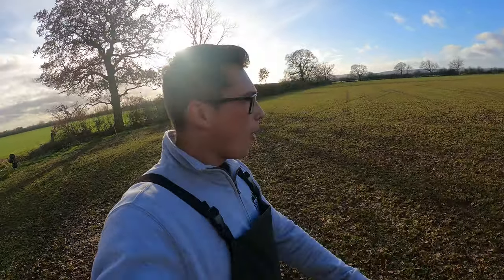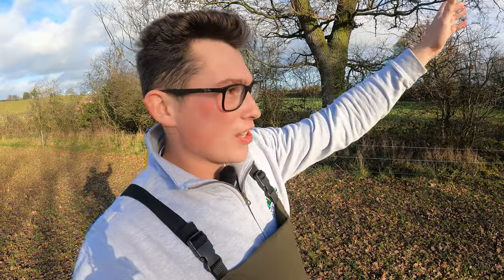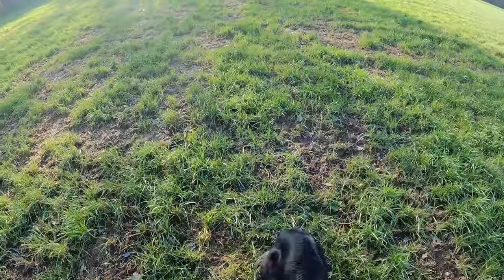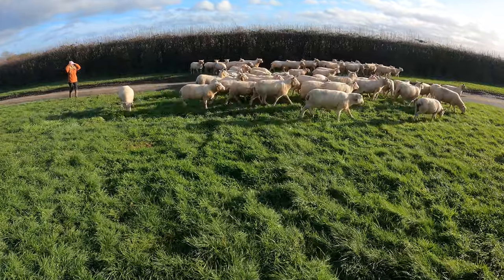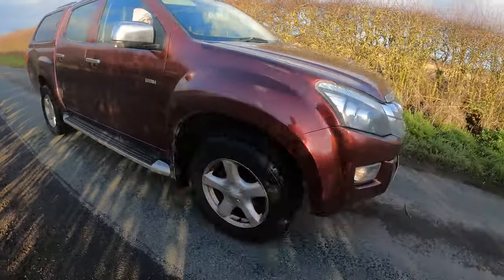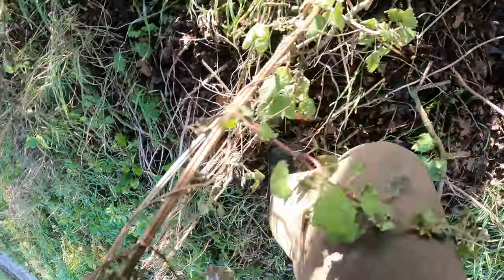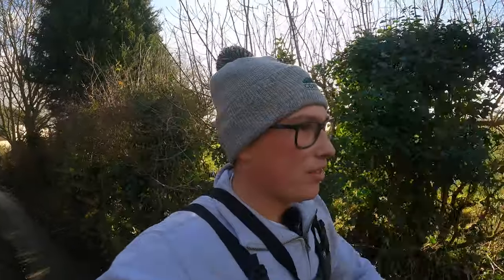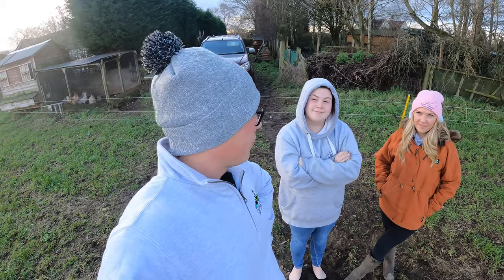MOVING SHEEP THE OLD FASHIONED WAY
Camera
Go Pro Hero 9 -
Drone
Mavic Air 2s -

Accessories
Rode Wireless Go 2 -